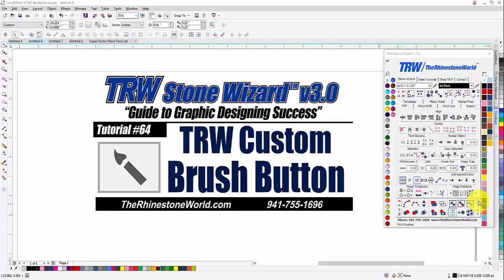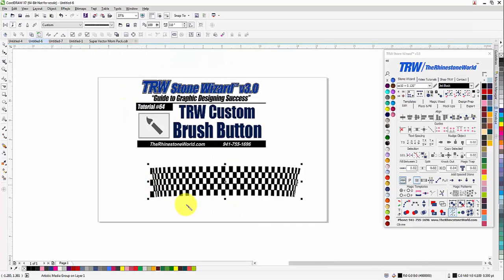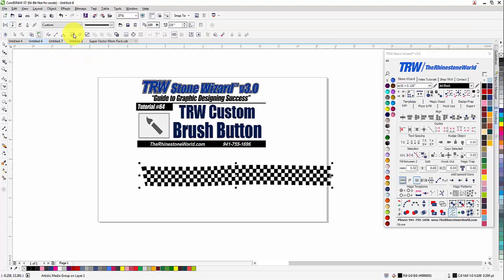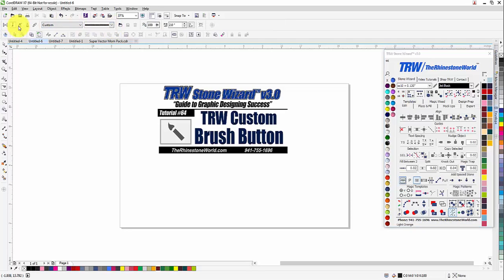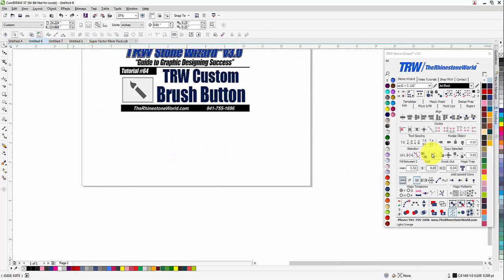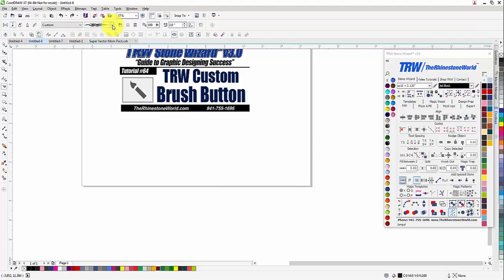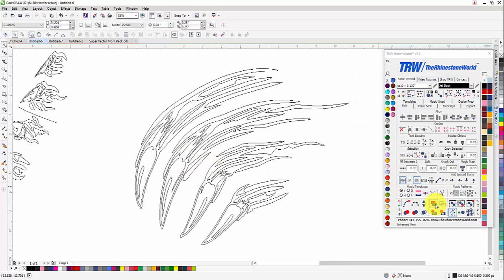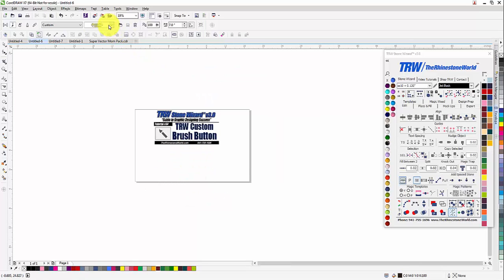TRW Stone Wizard 3.0 Tutorial Video 64 TRW Custom Brush Button